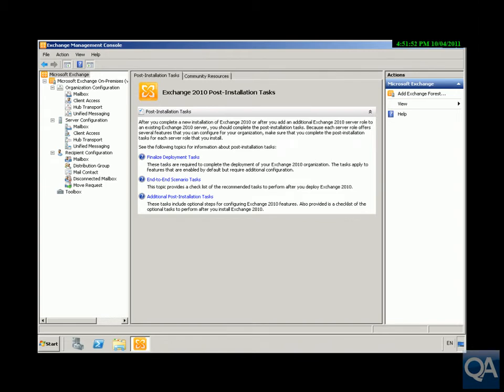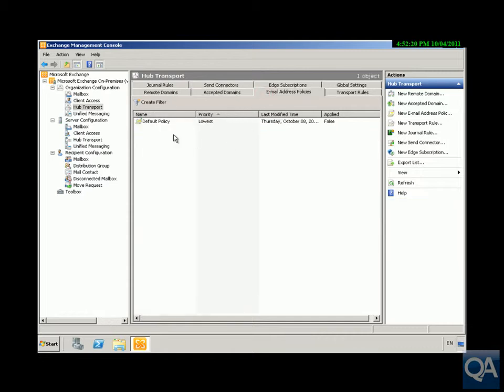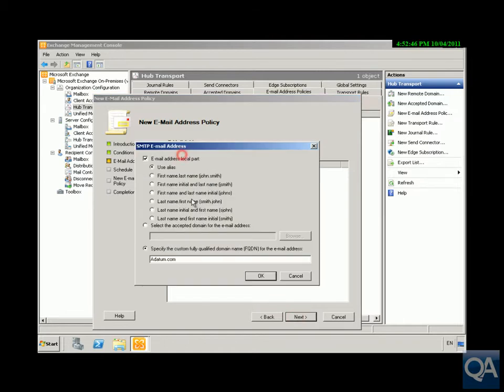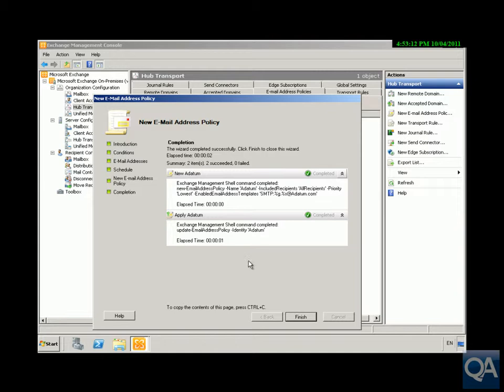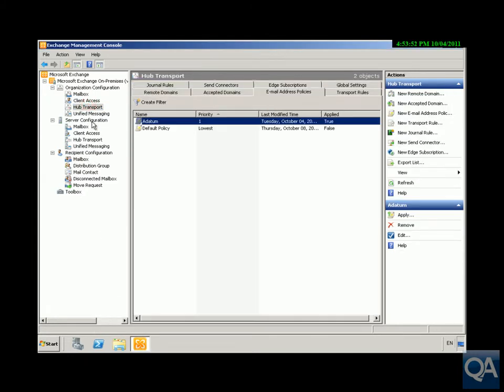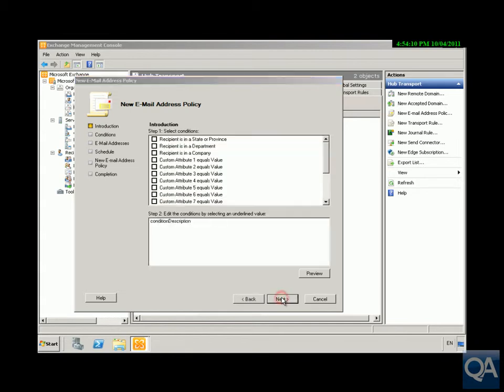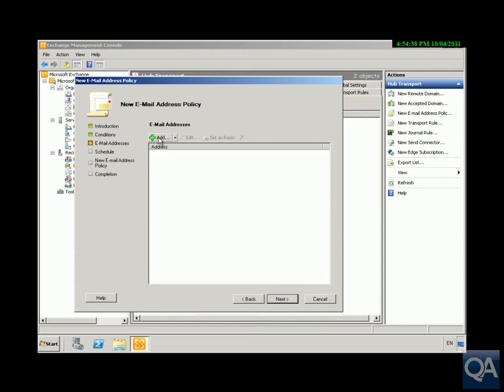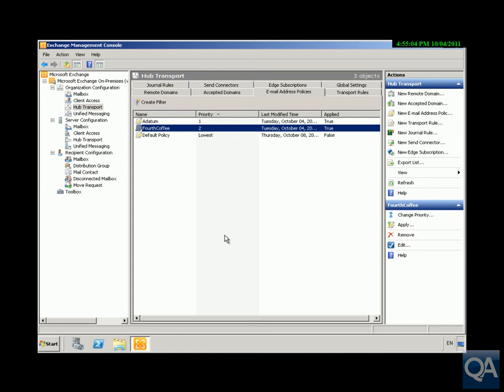Demo 15 Email Address Policies.avi